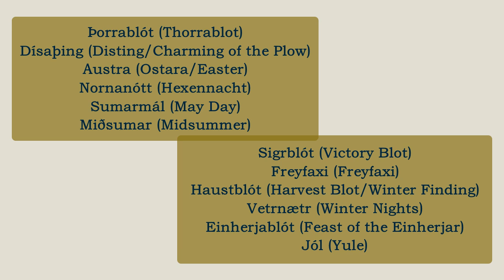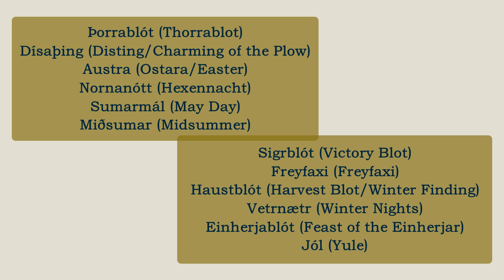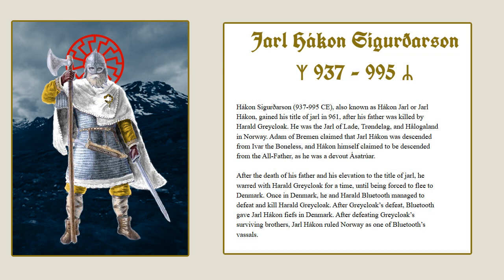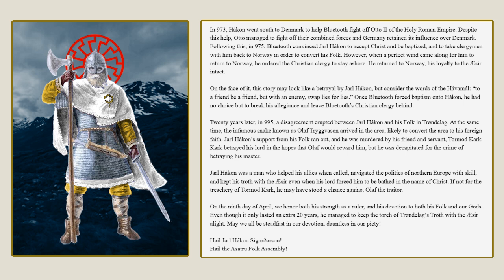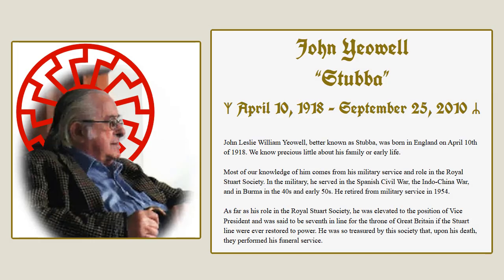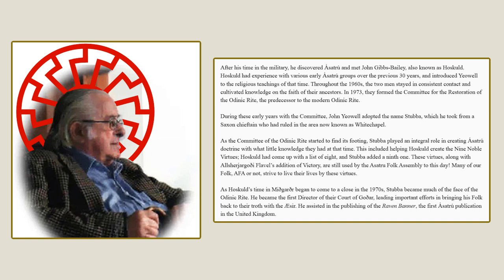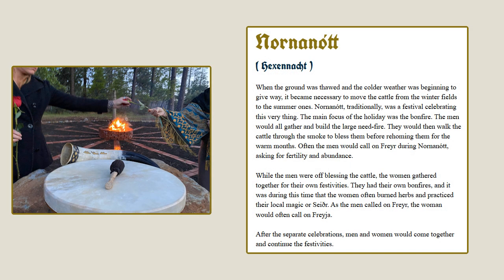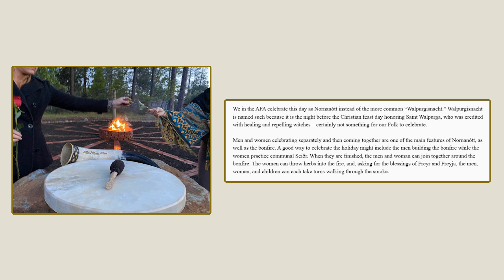Asatru Holidays - April 2025 - Jarl Hákon | Stubba | Nornanótt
^ Come Home!  ^

Music from: "Scott Buckley - Ephemera" is under a Creative Commons (CC-BY 3.0) license